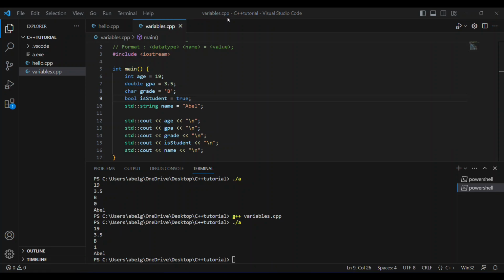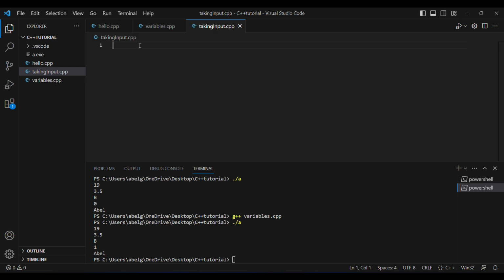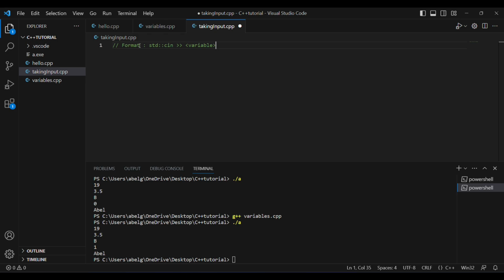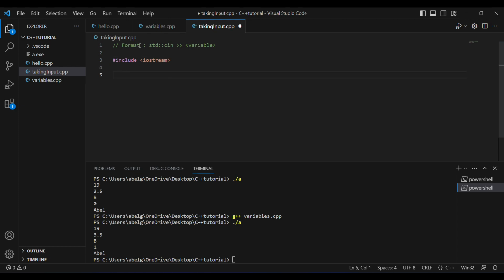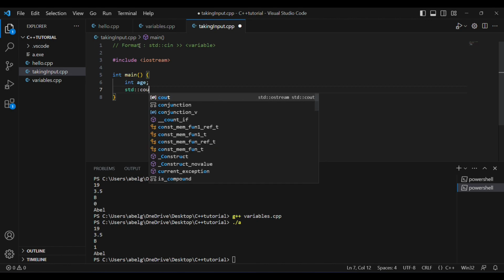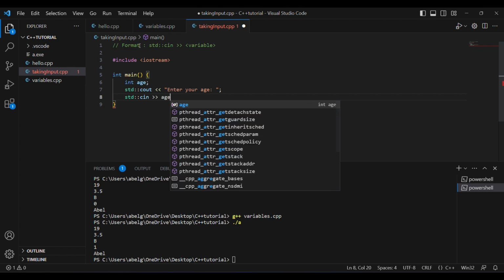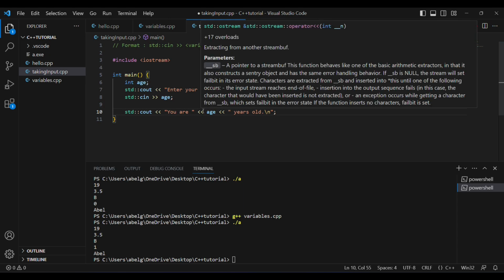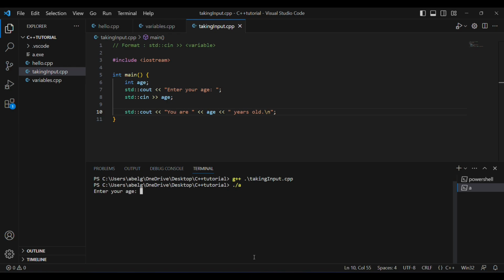How To Take Input From The User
Dive into the world of efficient input handling in C++ with our expert-guided video. Learn the best practices and techniques for seamlessly taking user input, ensuring reliability and error-free execution. Discover the power of standard input streams like cin, and gain insights into handling various data types, error handling, and input validation. Perfect for programmers at any level, this video equips you with essential tips and tricks to enhance your input handling skills in C++. Don't miss out on this opportunity to optimize your coding process and create robust user interactions!